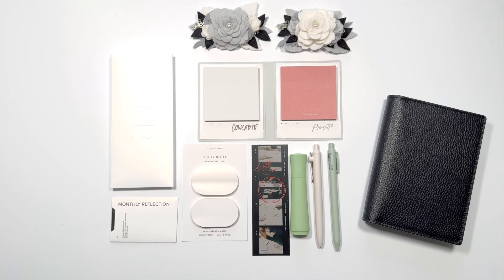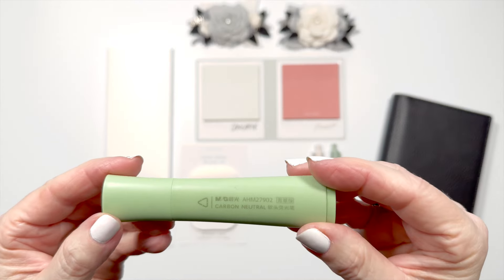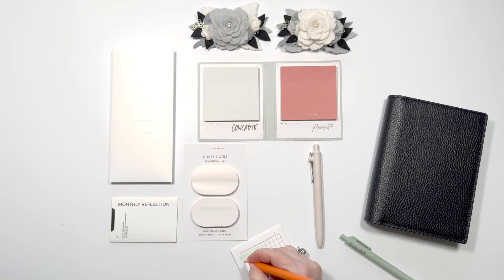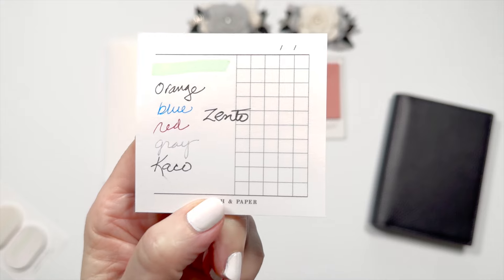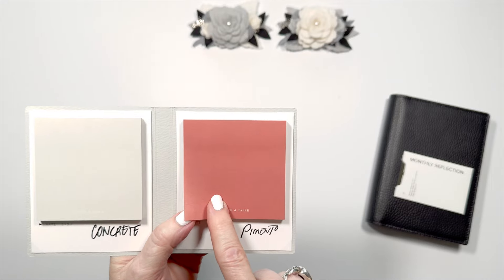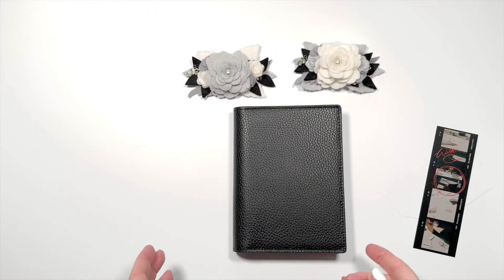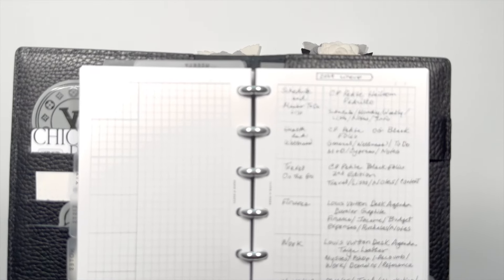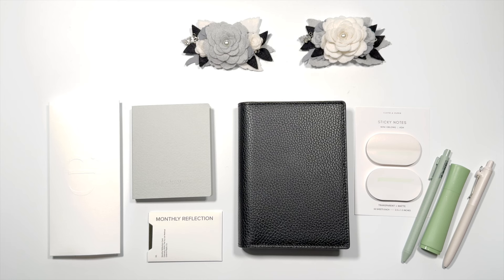Cloth and Paper February Sub Box: Sneak Peeks and Hacks In Intricate Detail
USING TO IMPROVE MY MARKETING SKILLS & VIDEOS (TRY FOR FREE)
TECH STUFF USED ON MY CHANNEL:
🖤 Wireless Microphone
🖤 Lavalier Mic - Works with WIreless)